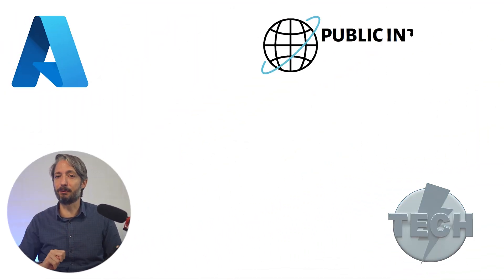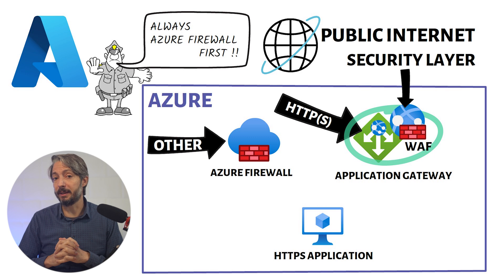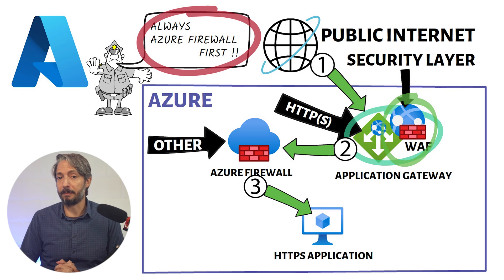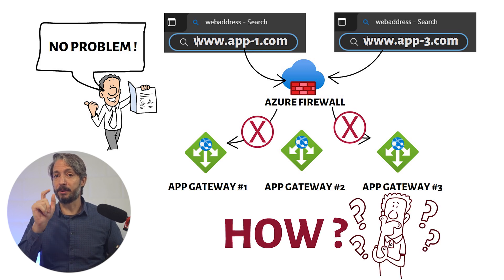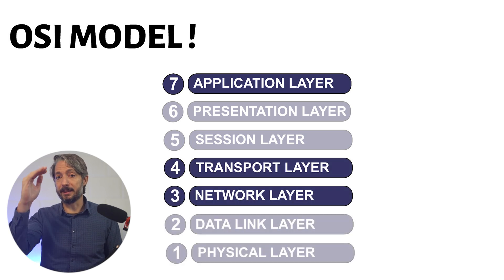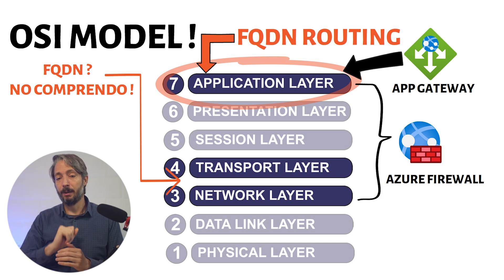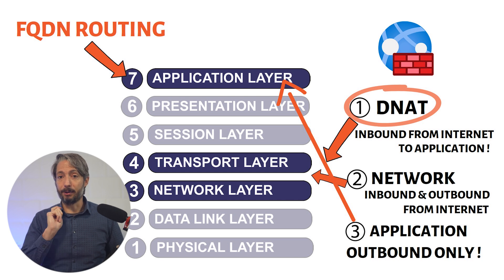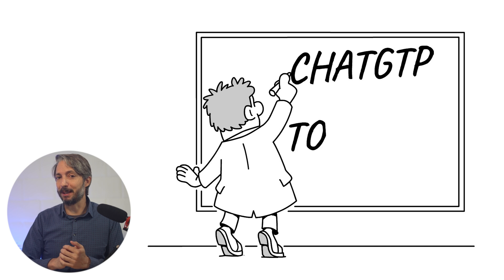Customer Story: Azure Firewall - Application Gateway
Join me as I dive into a customer story where their policy required routing all traffic through Azure Firewall first—a decision that isn’t always ideal, especially when Application Gateways are in the mix.

In this video, I break down the challenges of such an approach and share insights on how to navigate these discussions effectively, using the OSI model as a guiding framework.

 Whether you’re facing similar scenarios or just looking to optimize your network security strategy, this deep dive will offer valuable takeaways!

00:00 - Introduction
00:15 - Basic Flow: Azure Firewall - Application Gateway
02:10 - How will the customer solve the issue ?
03:41 - OSI model to the rescue
06:22 - AI helping or hindering ?
06:56 - Outro
▬▬ ⚓ RESOURCES & LINKS ⚓  ▬▬▬▬▬▬